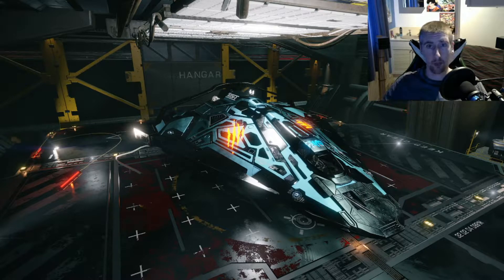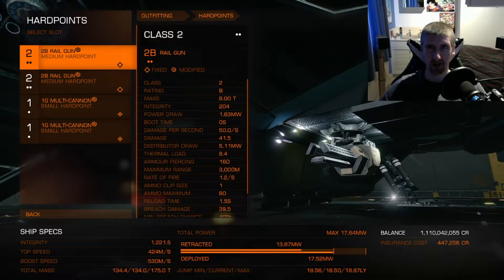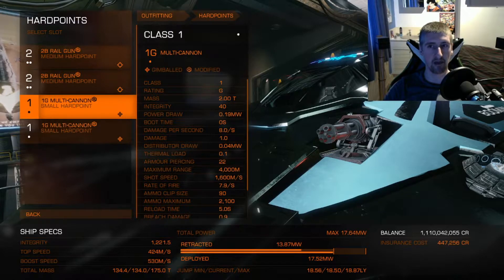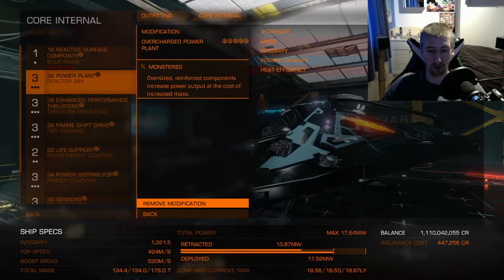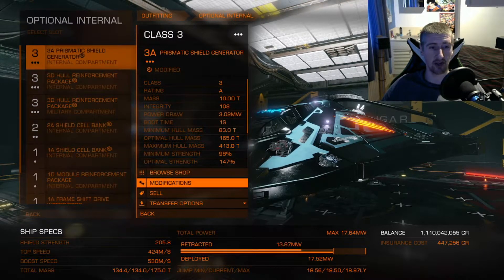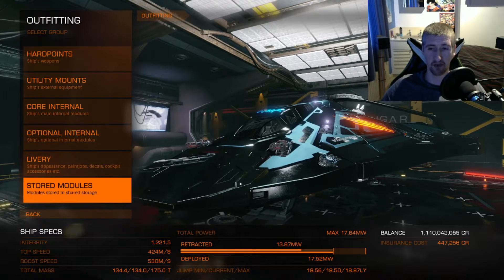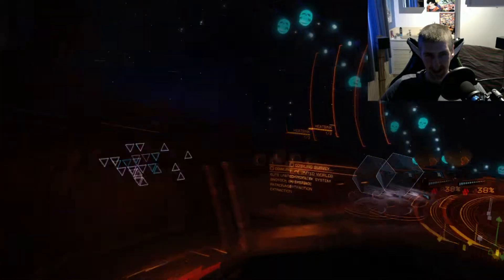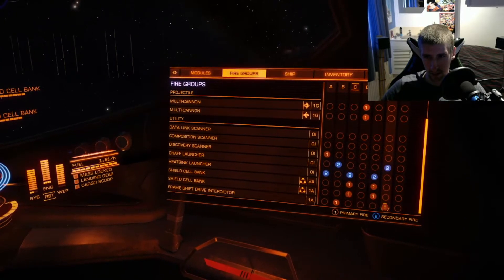Viper Mk III aka Boominator Mk III